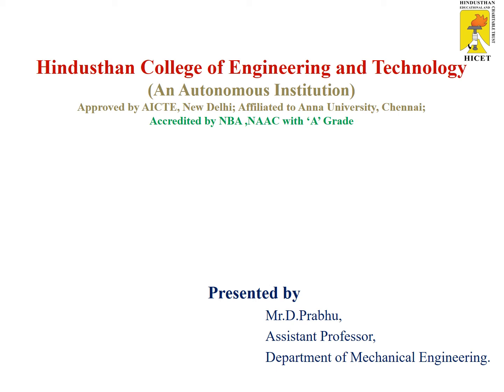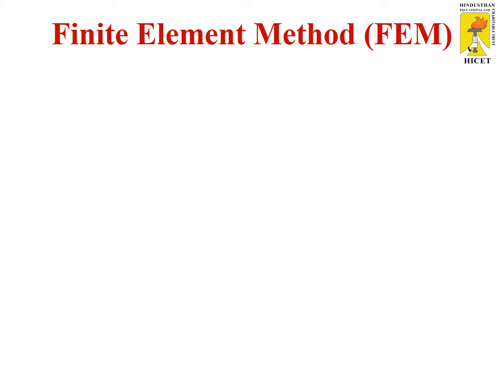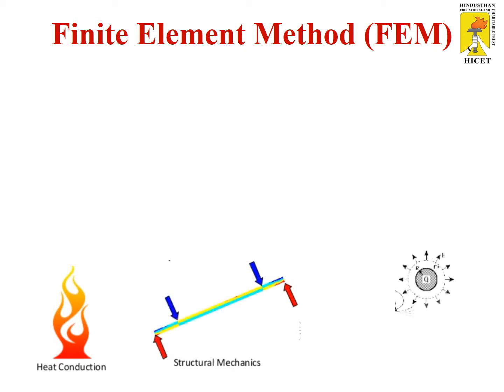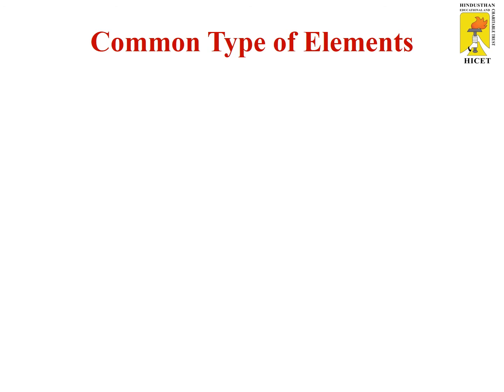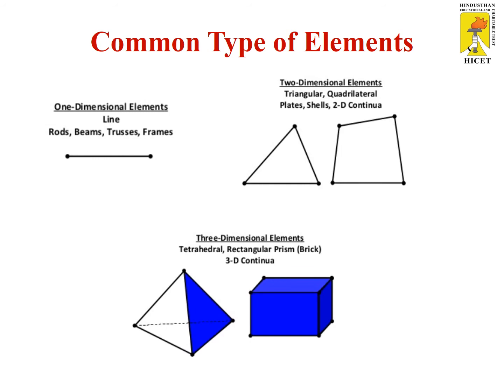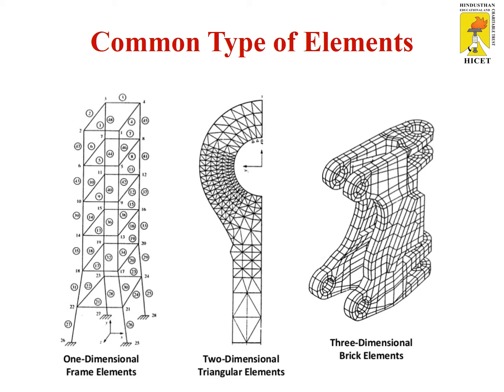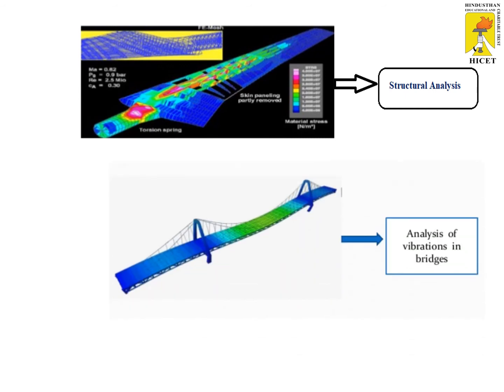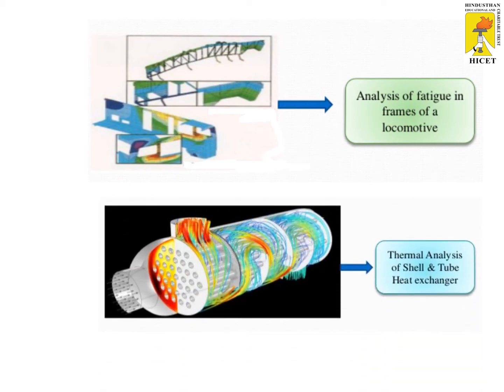Introduction to Finite Element Analysis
The finite element method is a mathematical procedure used to calculate approximate solutions to differential equations. The goal of this procedure is to transform the differential equations into a set of linear equations, which can then be solved by the computer in a routine manner.